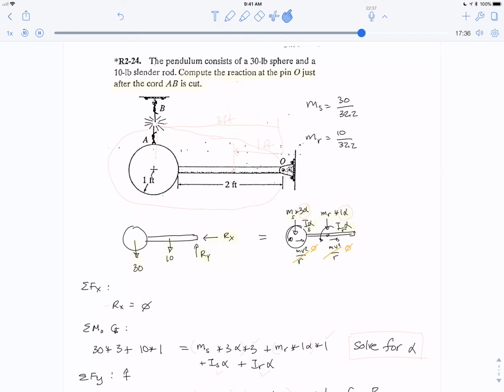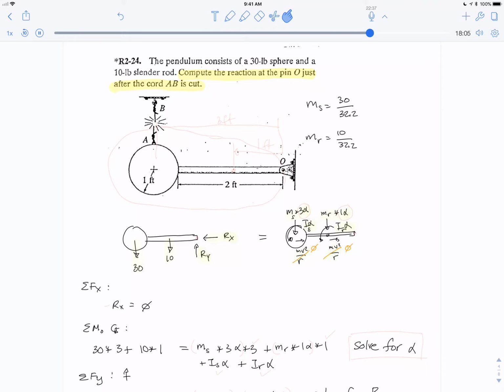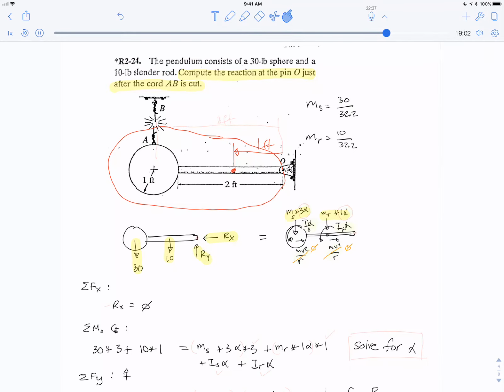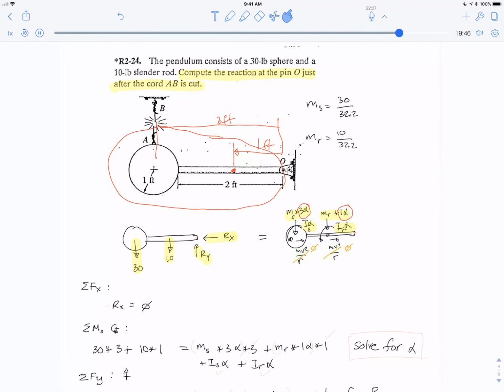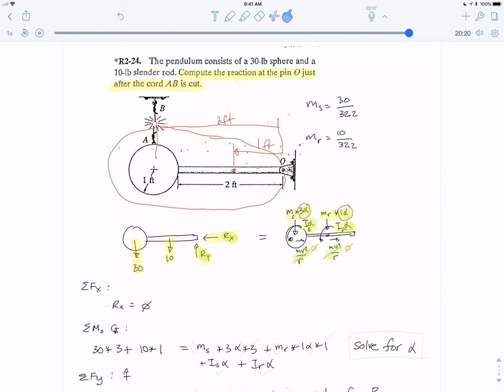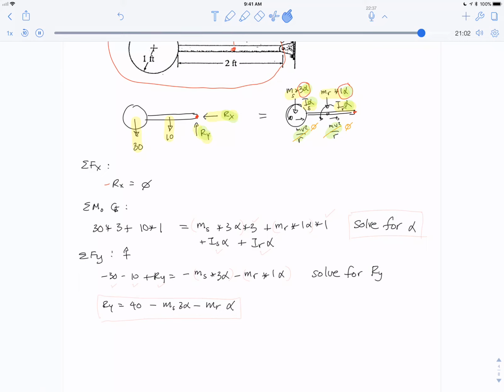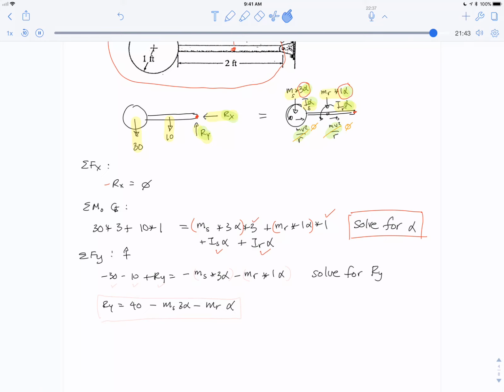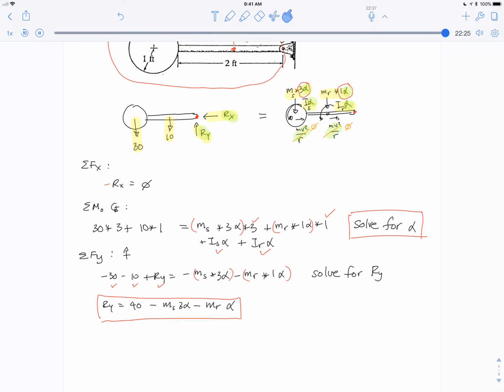R2 24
Rigid body equation of problem
Looks like an energy problem, but it's not.